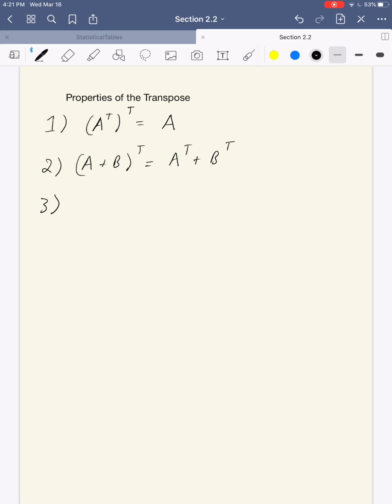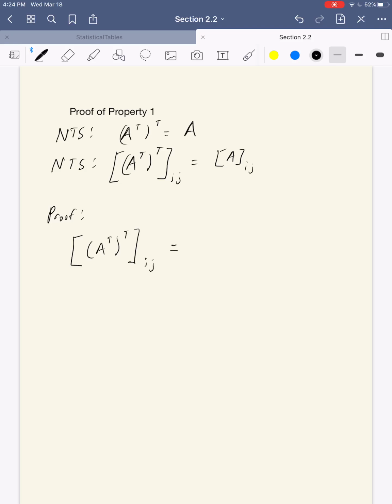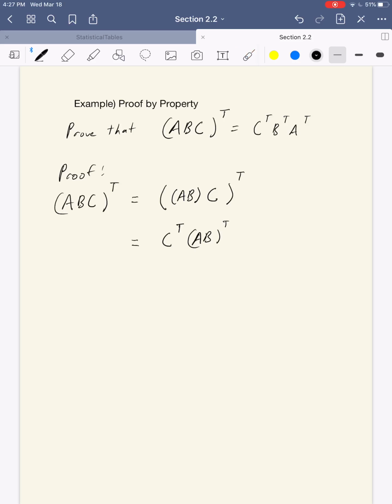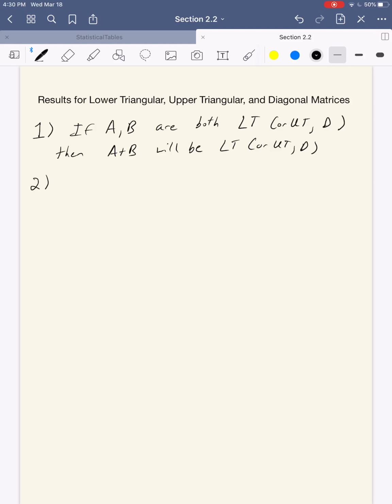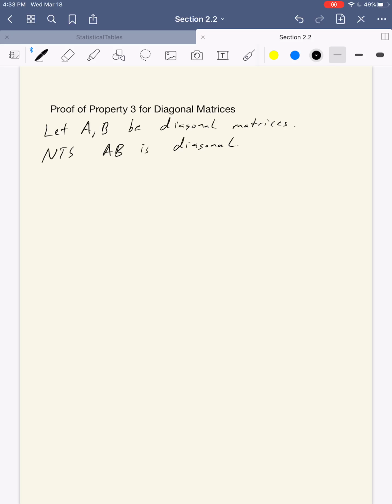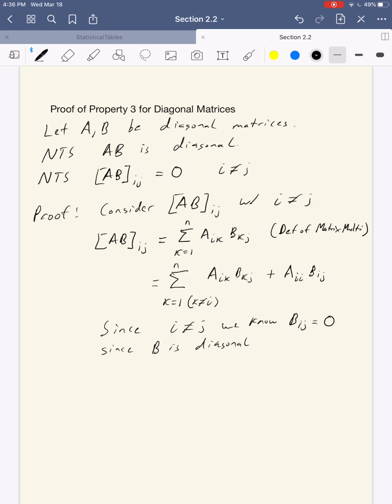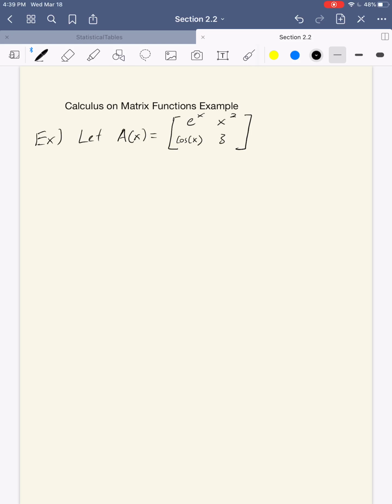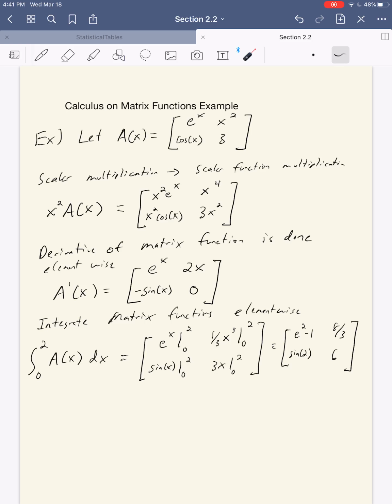Section 2.2 (Part 3)